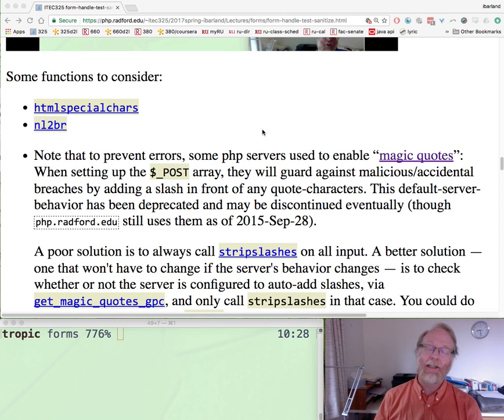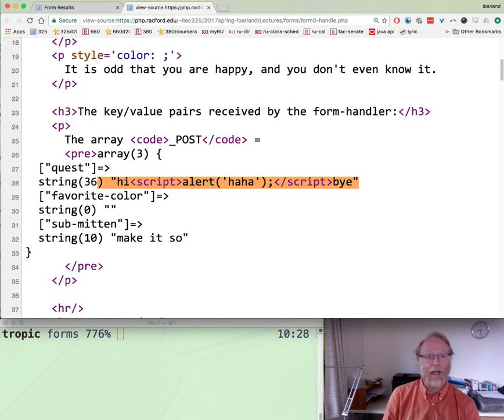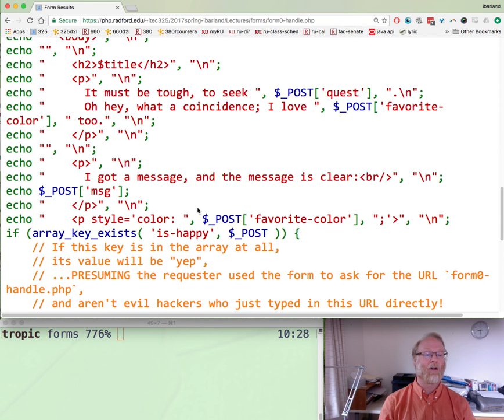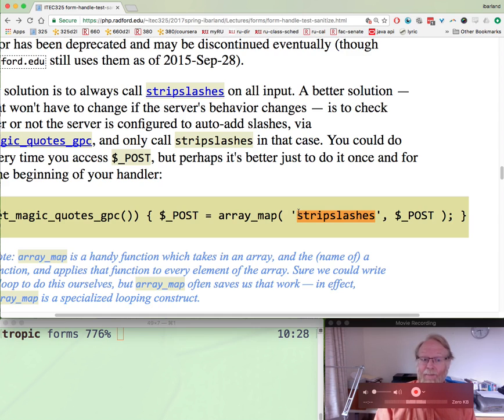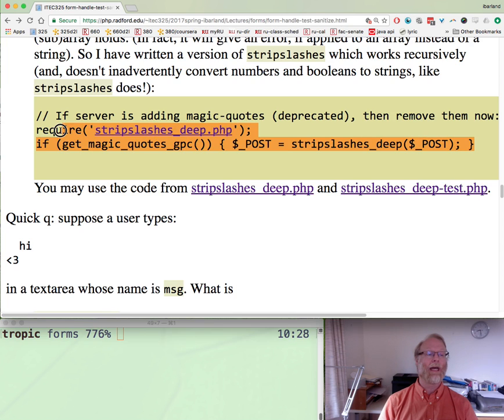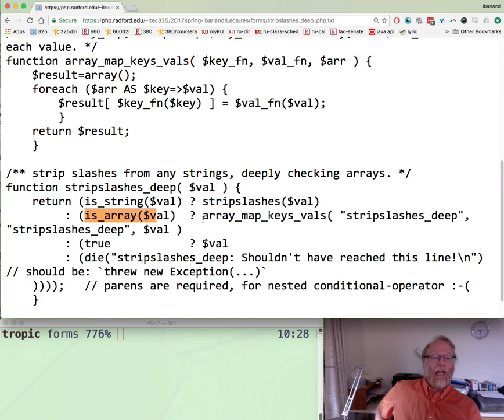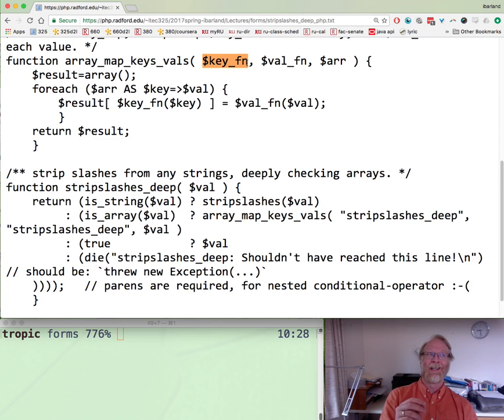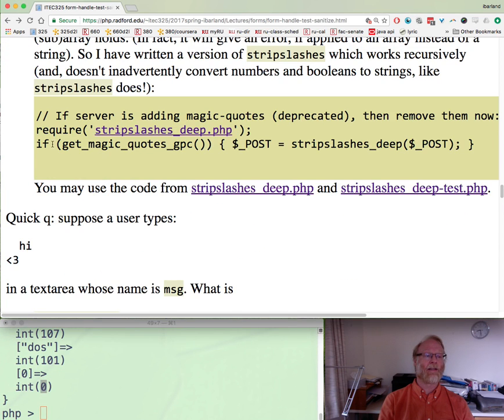forms: magic quotes, array_map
PHP's magic quotes;
"map"ping a function in PHP.